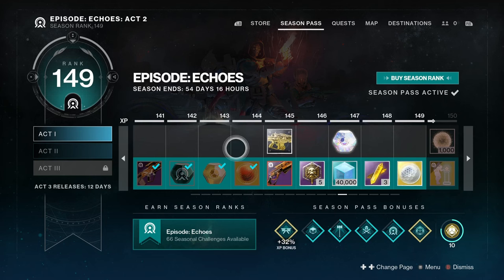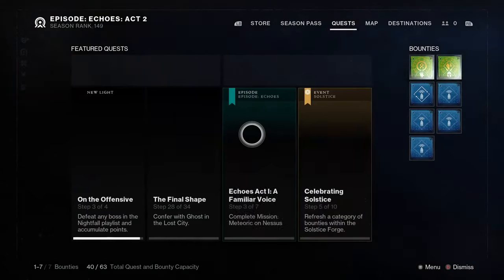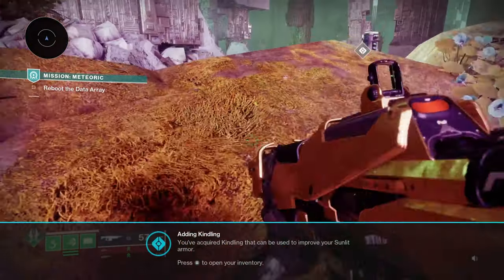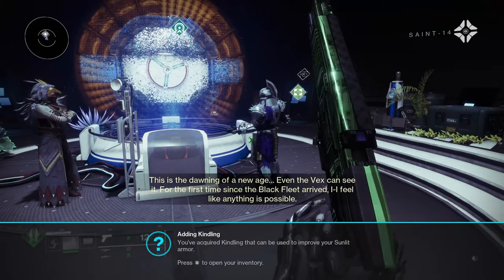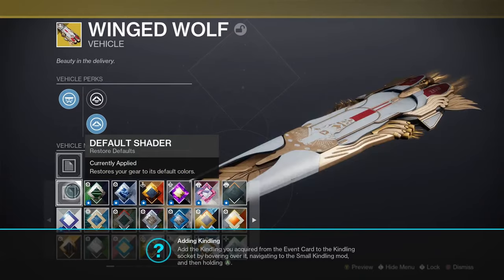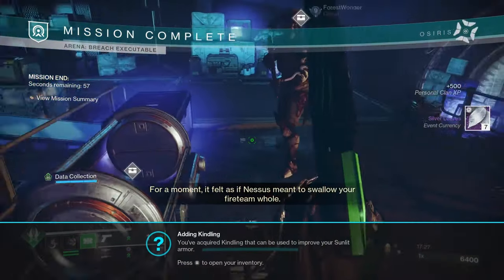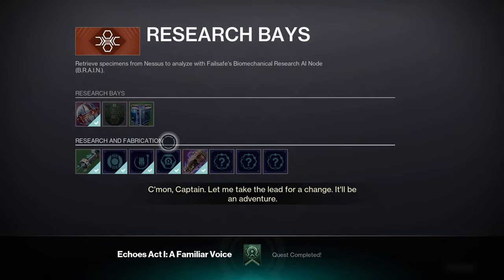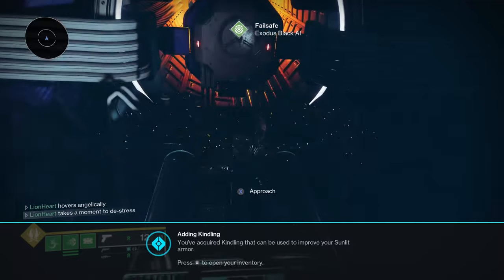Titan: Meteoric to Exodus Black on Destiny 2 | 08-14-24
Join me as My Titan  as I work on A Rising Chorus: Act 1 while checking off bounties and getting frustrated that the screen keeps say "Adding Kindeling" on Destiny 2 during my Live stream on twitch on August 14th 2024.

Check out Cindy's Books
The Uninvited Guest
Her Safe Haven